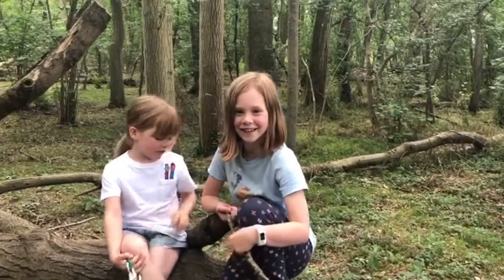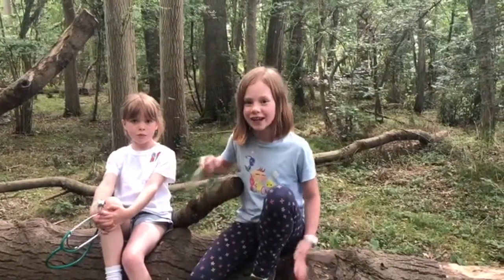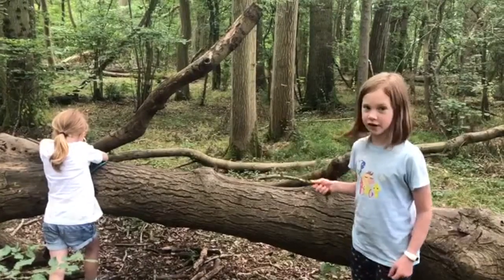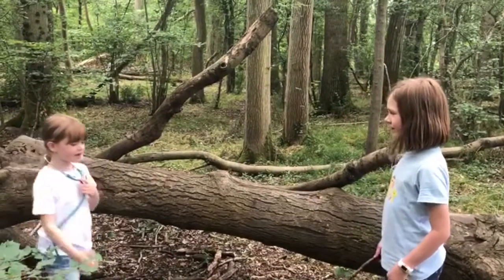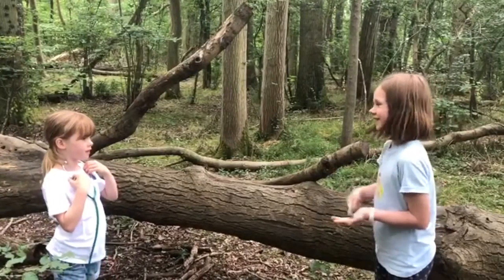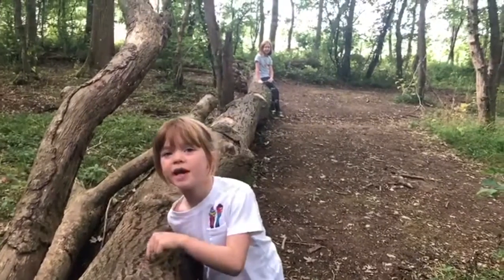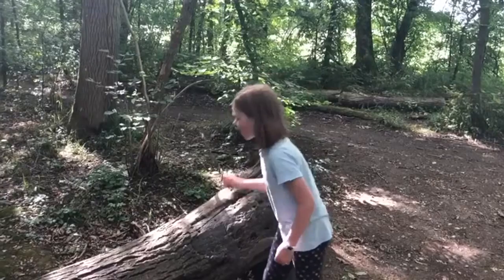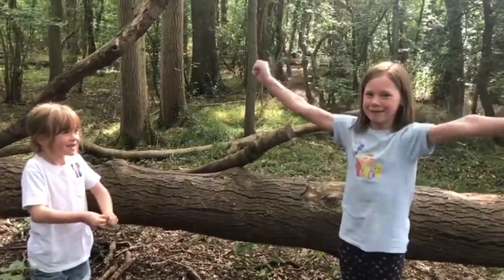Good Vibrations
How well can you hear?

What you need:
• A stethoscope (if you have one)
• A tree or log
• Your listening ears

Why not try:
• Listening to the ground while someone stomps nearby to see if you can hear them
• Listening to your own heartbeat
• Watching the log or ground carefully to see if any creatures are disturbed by the vibrations